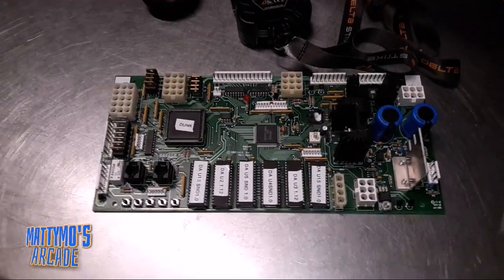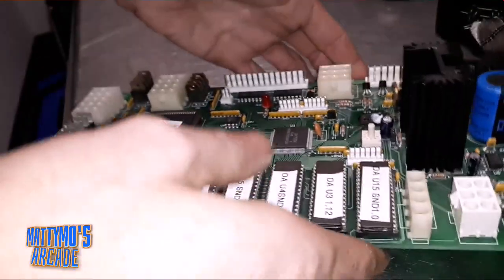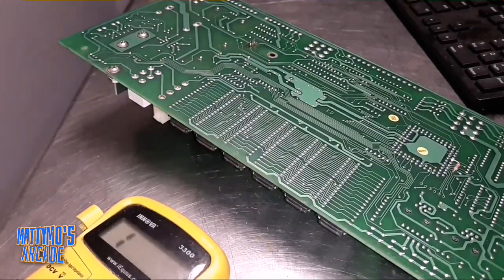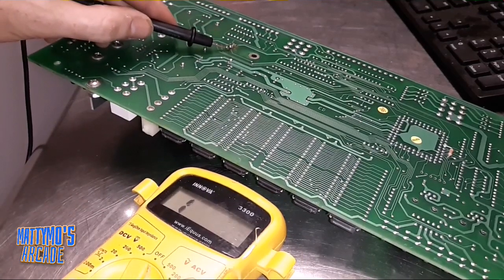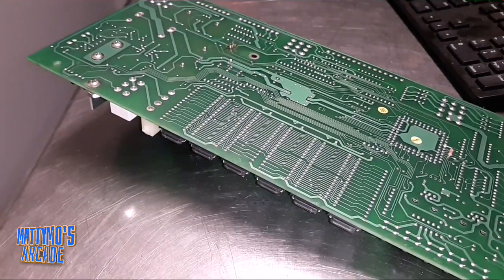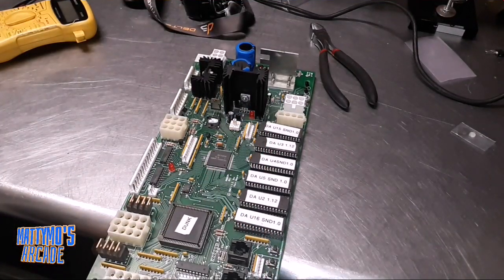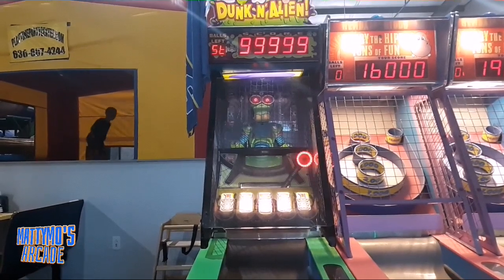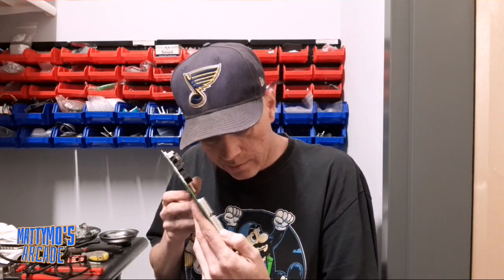Board Repair: Fixing A Lifted Trace, Dunk N Alien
The transistor that drives the target arm went out again. This is a common problem. Once a year or so. This time I'm going to add a heatsink in hopes that it will last longer. More board repair videos coming this week!

Join us to share your games, restores, pickups, memes, or to ask tech questions. One of might be able to help!